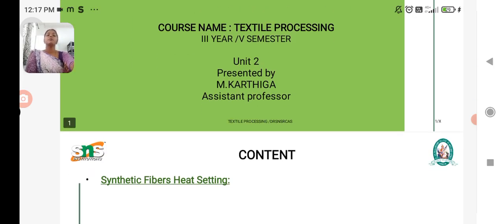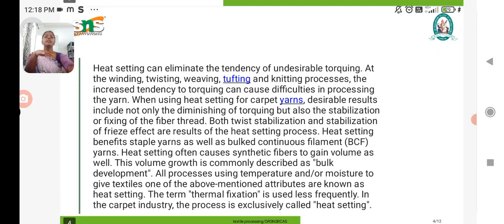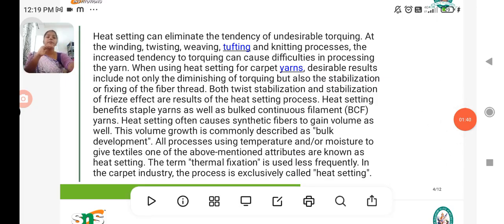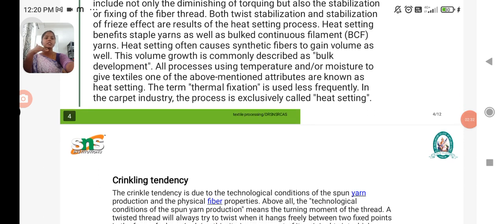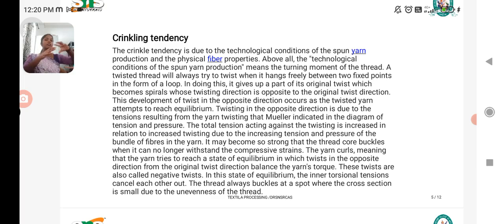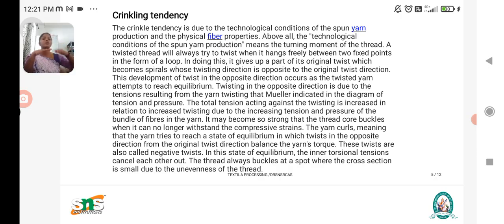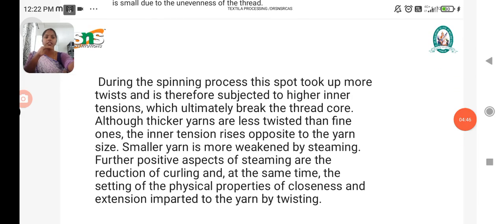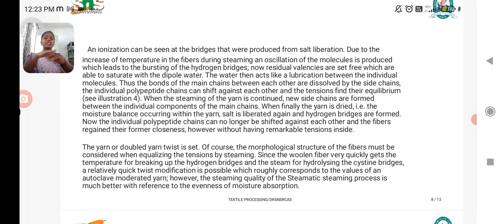M karthiga Assistant professor Dept of CDF 2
SYNTHETIC FIBERS